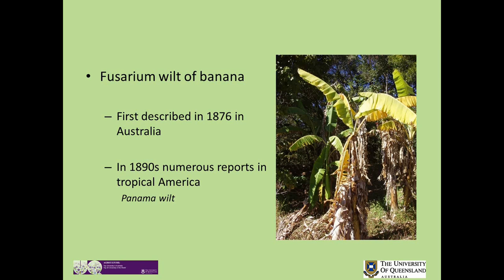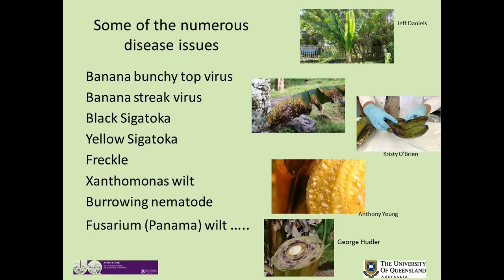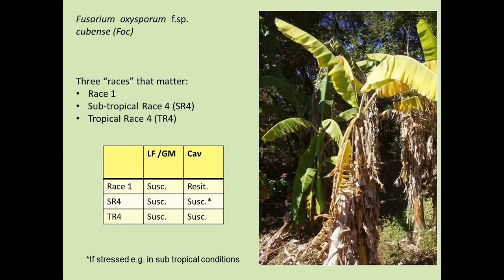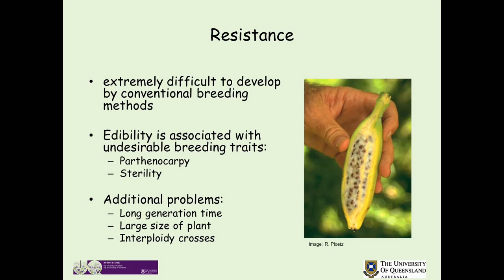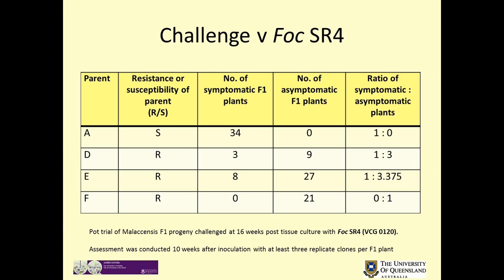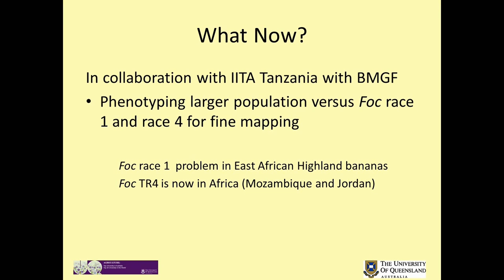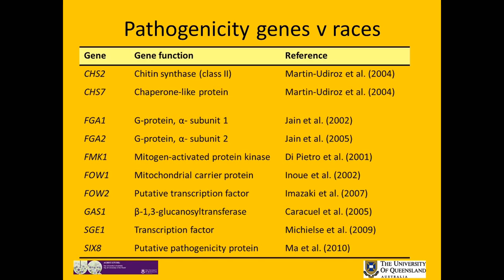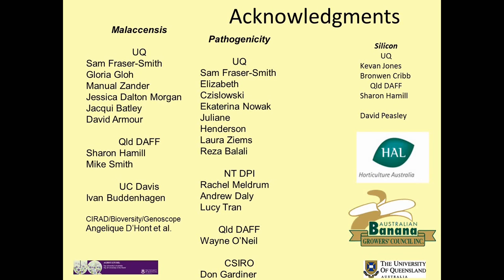Banana Fusarium wilt: an on-going battle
Presented by Dr Elizabeth Aitken
Associate Professor, School of Agriculture and Food Science

ABSTRACT
In the mid-20th century worldwide commercial banana production was seriously curtailed by Fusarium wilt. The causal agent was what is now known as race 1 of the fungus Fusarium oxysporum f.sp. cubense (Foc) and as a consequence, the then resistant Cavendish took over as the dominant commercial cultivar. Now Cavendish is threatened by a strain known as Foc tropical race 4 (TR4). How the different races of Foc differ is not known but pathogenicity genes are hypothesised to be involved. In the tomato-infecting strain Fusarium oxysporum f.sp. lycopersici (Fol ), a novel suit of pathogenicity genes known as secreted in xylem (SIX) genes have been reported. Using sequence analysis on an extensive collection of isolates of Foc, we have revealed a correlation between unique combinations of SIX genes and the races of Foc. It is hoped that this will lead to identification of key factors involved in pathogenicity of Foc on banana as well as the development of a race specific molecular diagnostic for Foc.

Meanwhile in our studies on the wild diploid banana, Musa accuminata subsp. malaccensis, we have identified what appears to be a single dominant resistance gene to Fusarium wilt, including resistance to TR4.